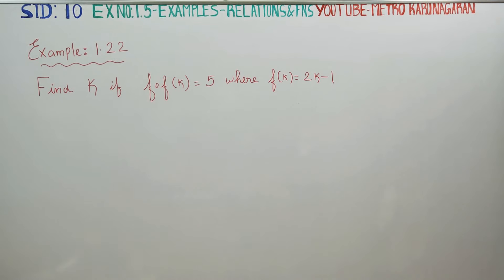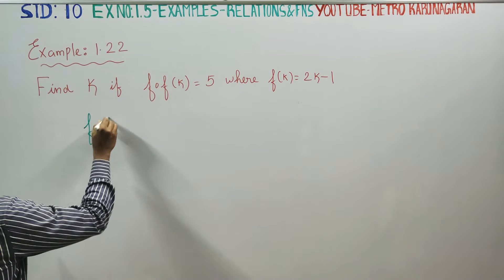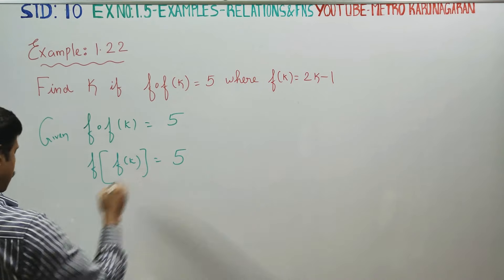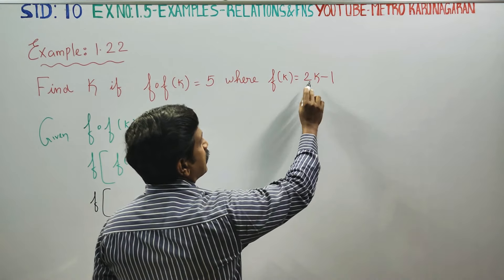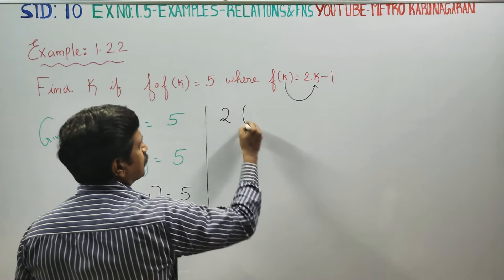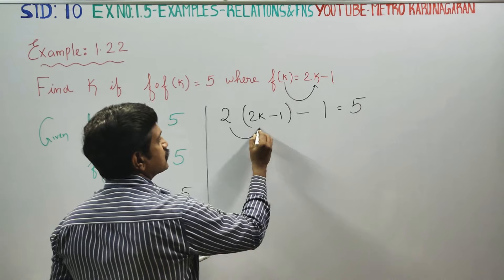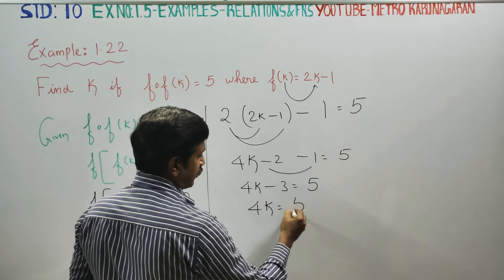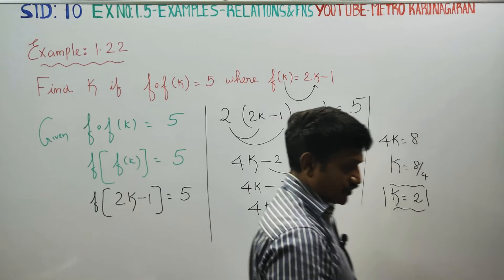10th Std Maths Ex.1.5 (Example 1.22) Find k if fog(k) =5 where f(k)= 2k-1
10TH STD MATHS